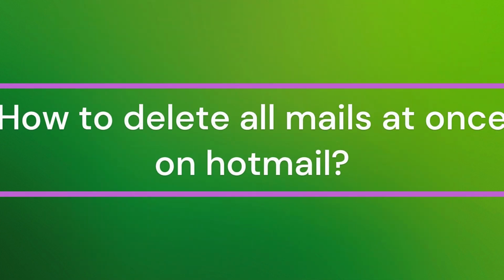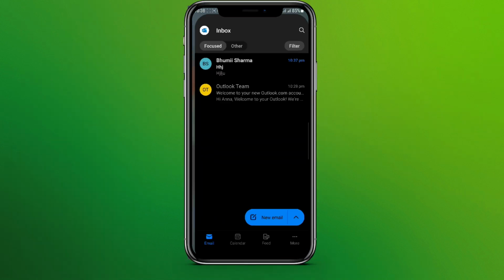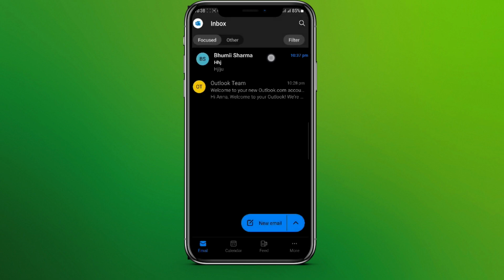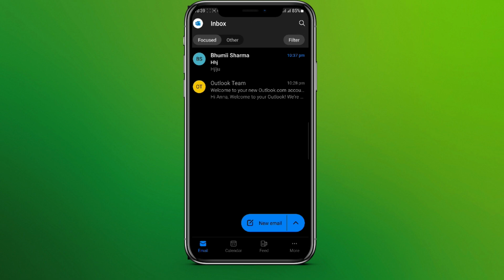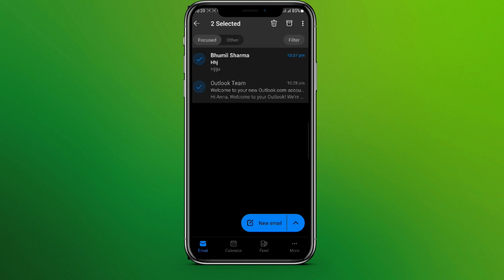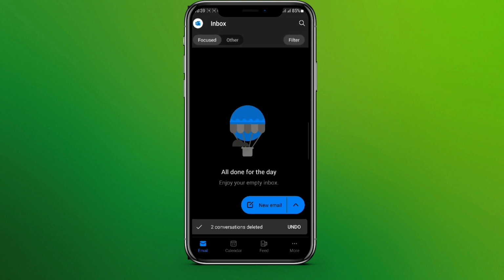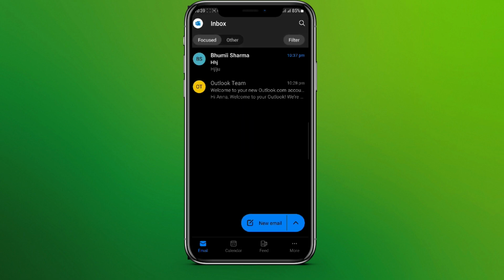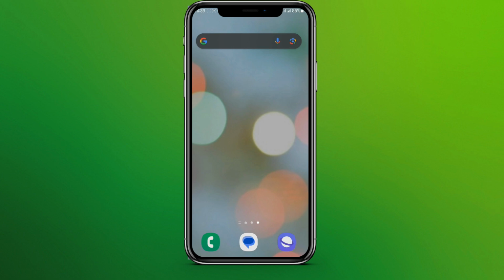How to Delete All Mails From Outlook (2024)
This video is on how to delete all mails from hotmai . If you're a complete beginner on this, make sure to watch the video till the end for detailed learning.